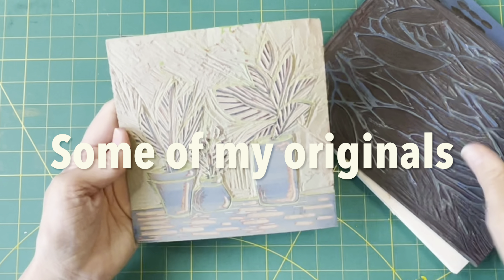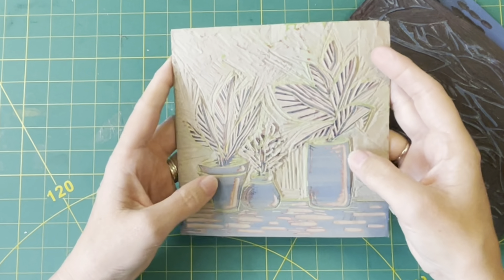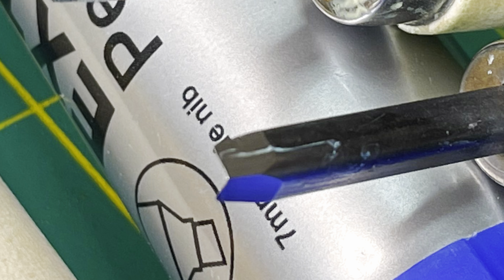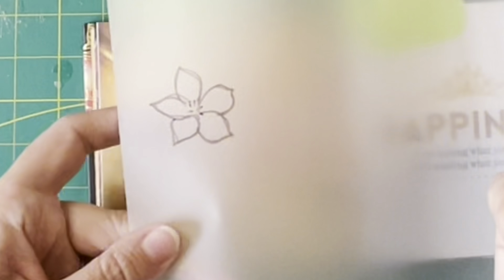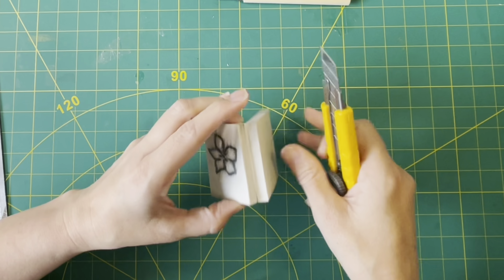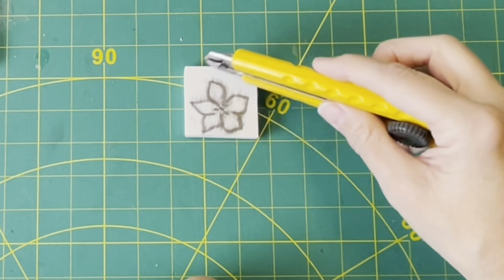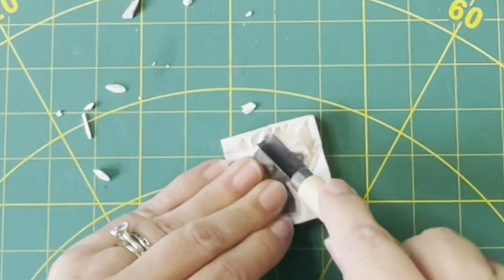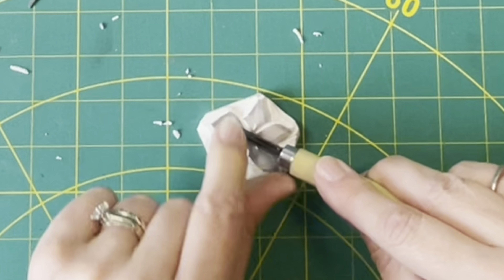NEW series (1) HOW TO MAKE A STAMP - How to make rubber stamp design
As promised, here the first of my how to make a stamp video series. I show you how to make rubber stamp design as we create a block together.

Anyone can make these - no drawing talent required!

Keep Creating